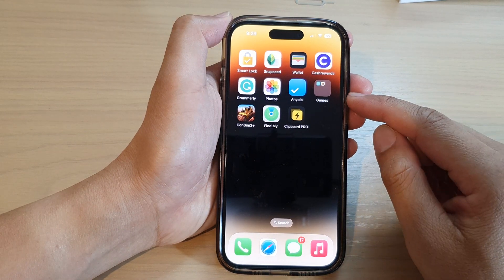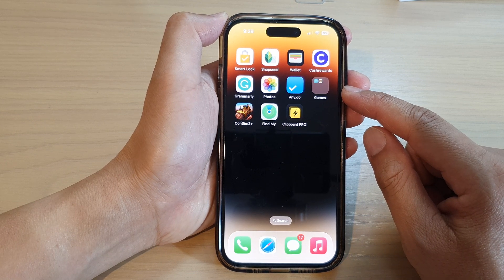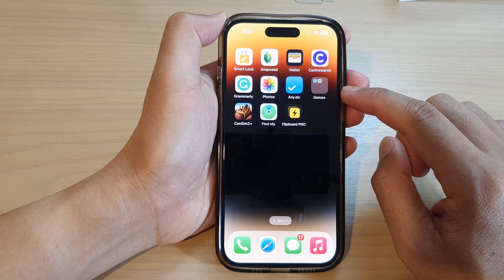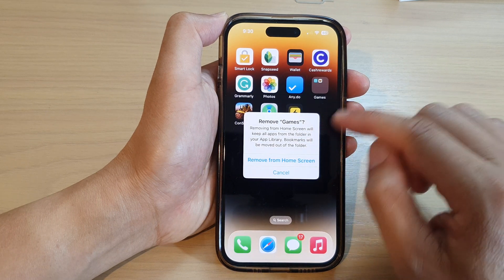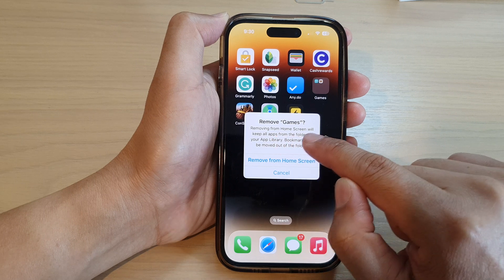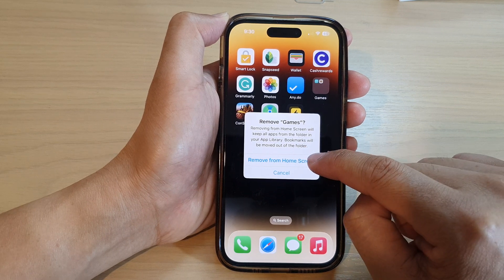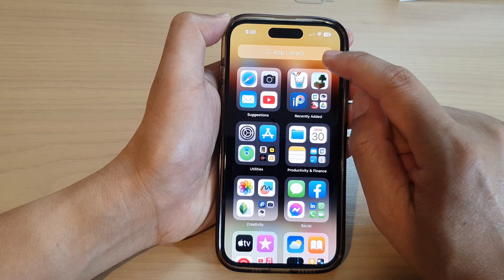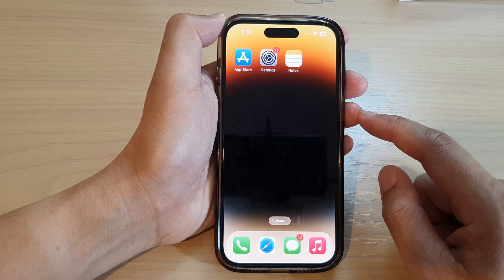iOS 16: How to Delete a Home Screen Folder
Learn how you can delete a folder on the Home screen of the iPhone running iOS 16.

To delete a folder on an iPhone home screen:

1. Tap and hold on the folder until you see them jiggle.
2. Tap the "-" button on the folder you want to delete.
3. Tap "Delete" in the confirmation prompt.
4. The folder and its contents will be removed from the home screen.

If you have an iPhone running iOS 14 or later, you can also delete a folder by simply dragging all the app icons out of the folder and onto the home screen. Once the folder is empty, it will automatically disappear.

Note: you can also tap on the Remove app from the contextual menu.